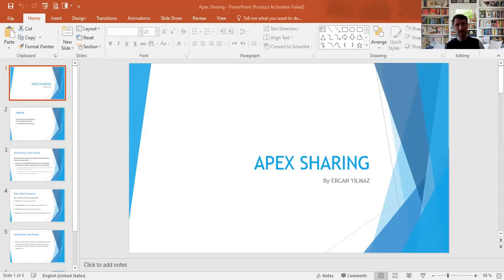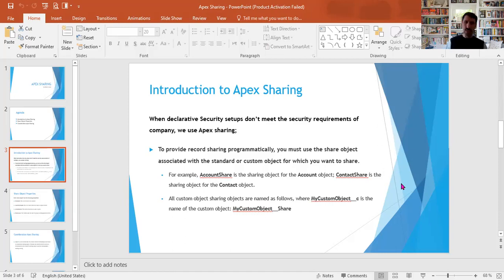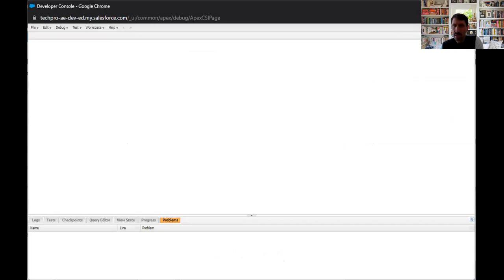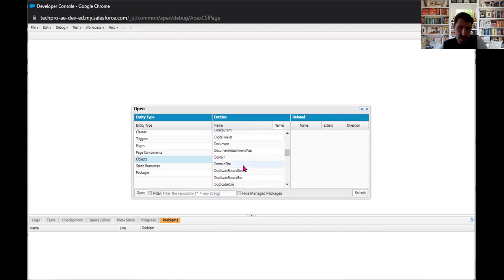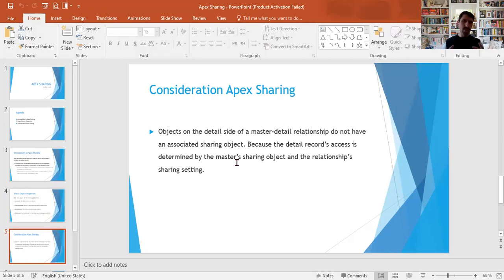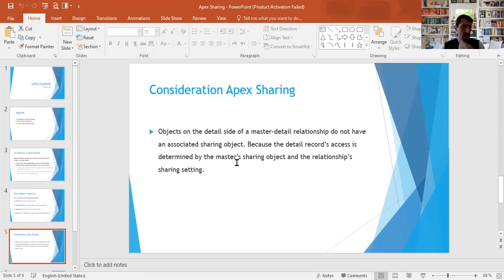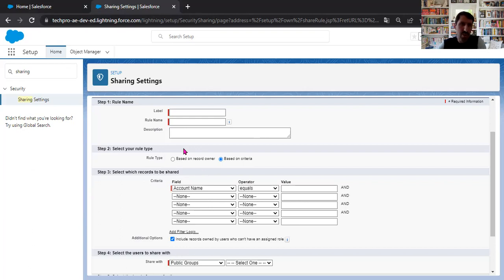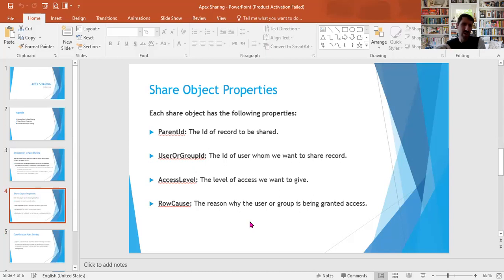Apex Sharing Salesforce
Apex Sharing example in Salesforce